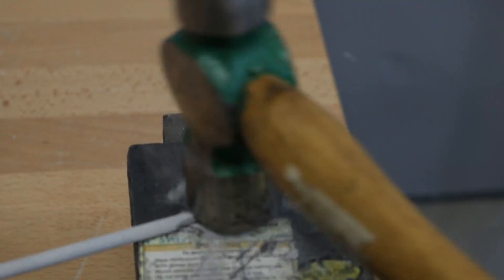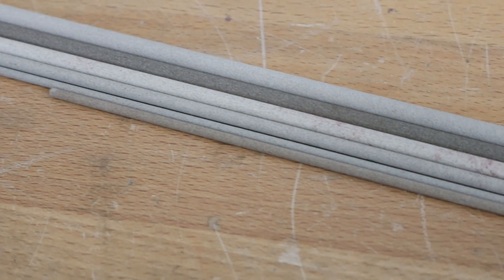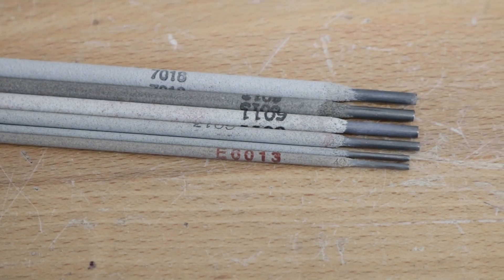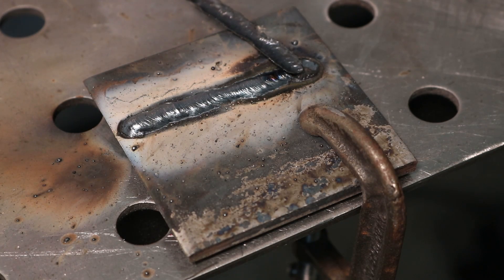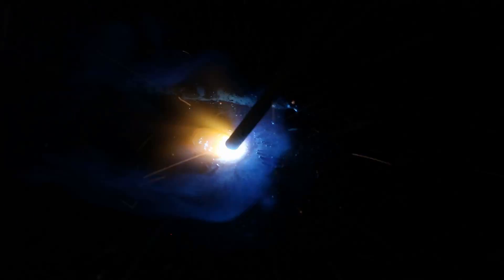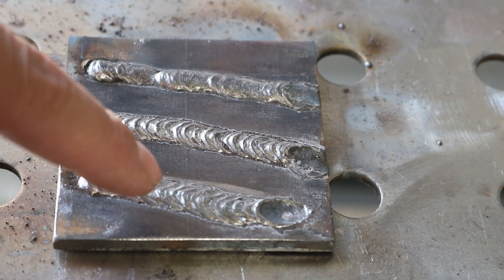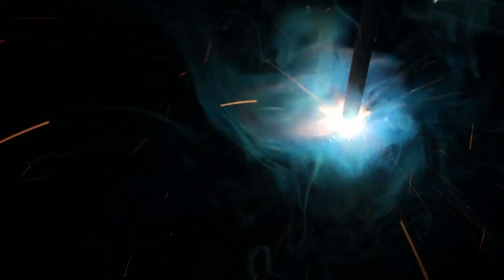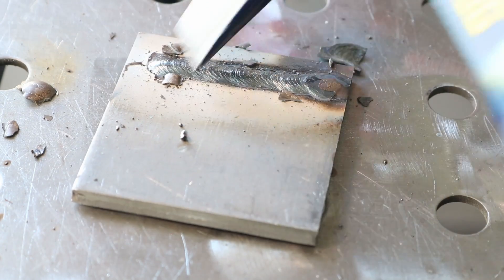Stick Welding Electrodes Explained: Stick Welding Basics for Beginners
An informative dive into the basics of stick welding electrodes, including demonstrations of the only 3 rods most people will ever need.

Selecting a stick welding rod can be a challenge, especially when you are just learning the basics of shielded metal arc welding (SMAW). There are really 3 main types of electrodes and one main rod in each of these groups. Watch the video where I break it all down in simple terms.

6011 Electrodes (3/32")
6013 Electrodes (1/8")
7018 AC Electrodes (1/8")
Rod Storage Tube
Chipping Hammer
Wire Brush
Lincoln AC225
DekoPro Inexpensive Stick Welder